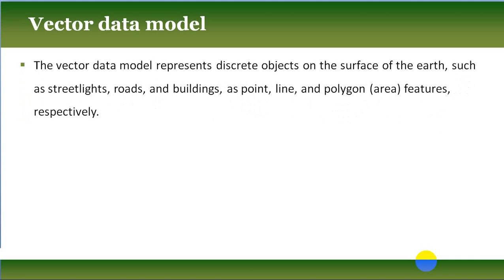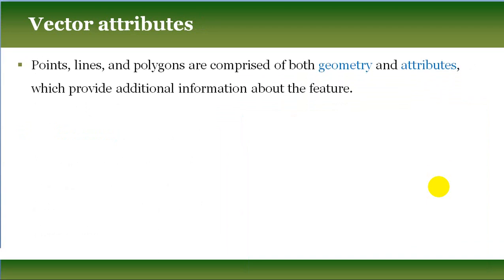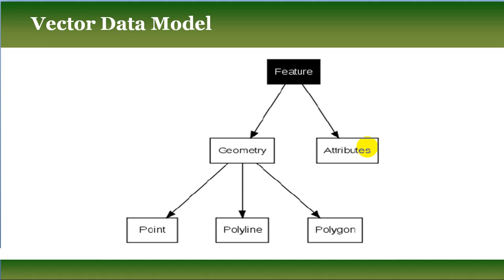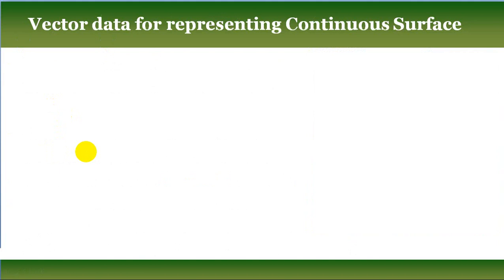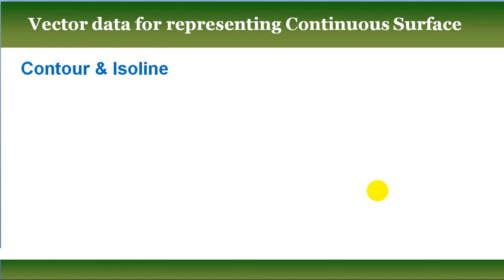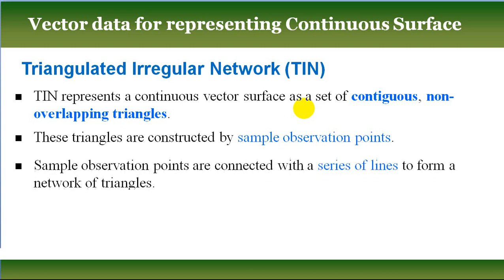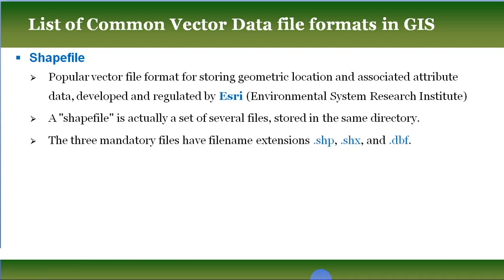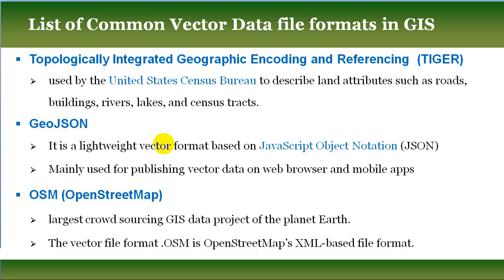Lecture08: GIS data model - Vector data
In this video lecture, explain elaborately the concept of vector data model.